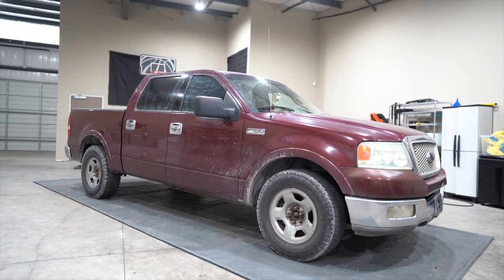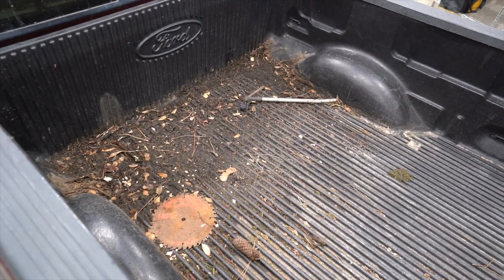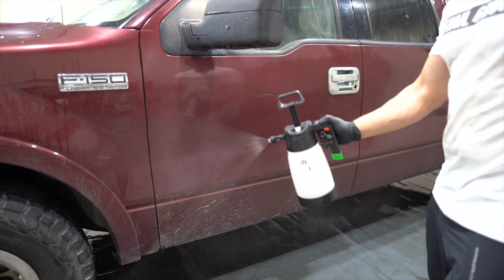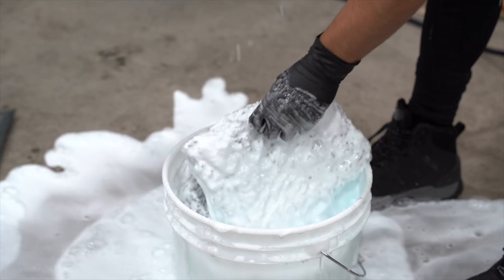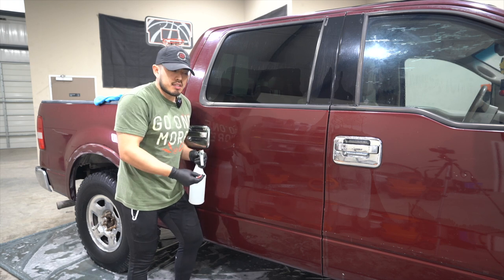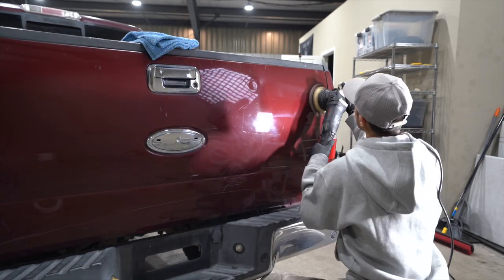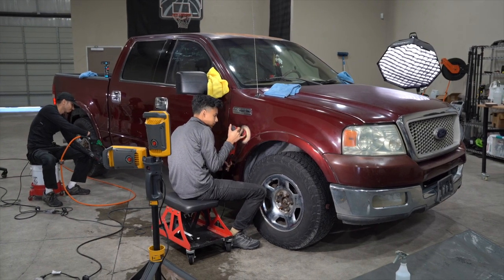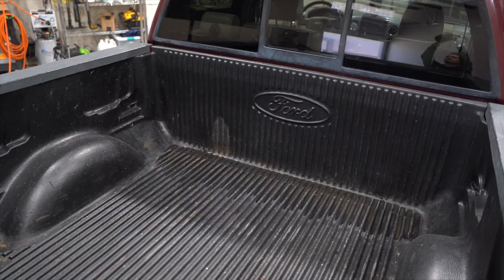Detailing a DIRTY Ford F150 - Wash, Clay & Polish | HUGE Transformation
Products used:
👉🏽 Wheel Cleaning
Super Clean (APC) (buy locally)
Boars Hair Wheel Brush
Small EZ Detail Brush
Large EZ Detail Brush
303 Tire Brush
EZ Detail Big and Little Brush Combo
Work Stuff Albino Set

👉🏽 Washing
MTM Gun w/ QD
MTM Nozzle Guard 40 Deg 3.0
MTM Extension Wand
Karcher 1700 pressure washer
MTM Hydro Foam Cannon
MTM Hydro Gun
Containment Mat

👉🏽 Pump Sprayers
IK Foam Pro 12 pump sprayer
IK Multi Pro 12 pump sprayer
iK 1.5 pump sprayer
Marolex pump sprayer

👉🏽 Drying
The Gaunlet Drying Towel
Adams Polishes Mini Air Cannon

👉🏽 Claying
Optimum No Rinse
Nanoskin Fine Grade Ckay Mitt
Adam's Clay Bar

👉🏽 Paint Correction
Griot's Garage G9 Polisher
Oberk Swirl Remover Kit
Griot's Garage 5" Backing Plate
Rupes UNO Protect

// F O L L O W:
📺 Detail Groove YouTube channel: @DetailGroove